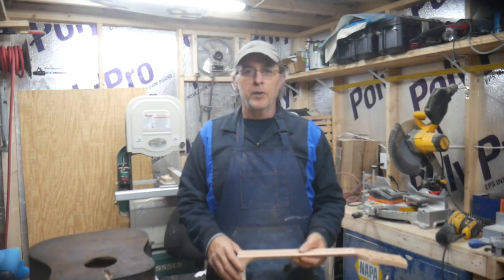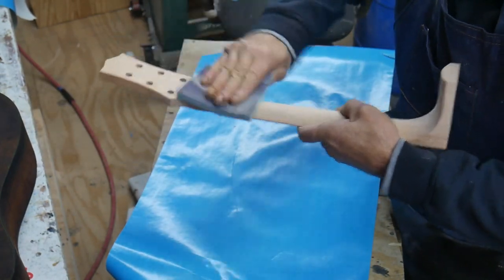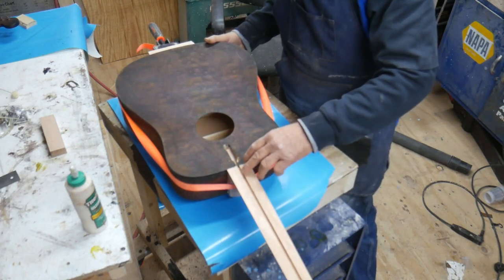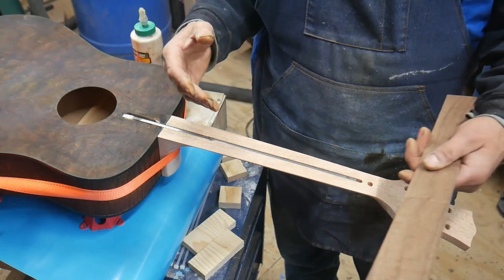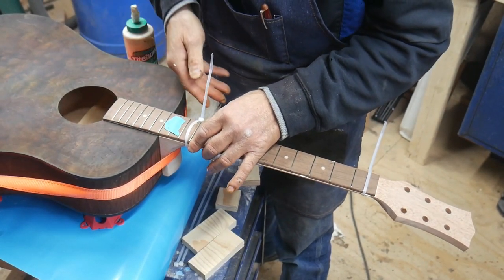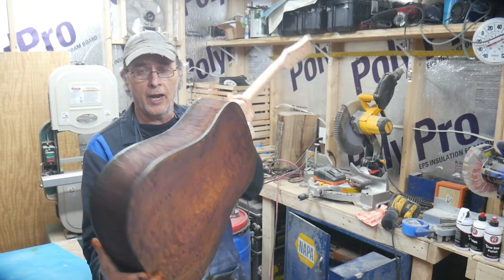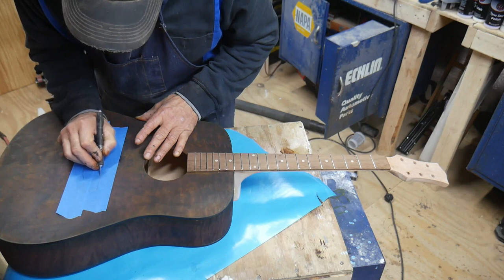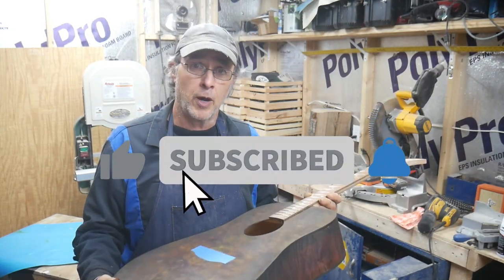BUILDING MY FIRST ACOUSTIC GUITAR KIT (PART 2 ) NECK & FRETBOARD INSTALLATION AND BRIDGE POSITIONING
THIS IS MY FIRST ACOUSTIC GUITAR KIT BUILD, TRYING MY BEST, SO FAR SO GOOD